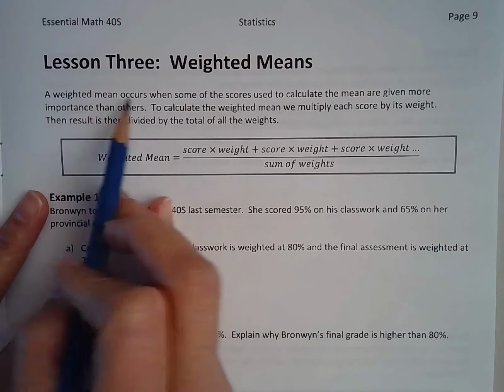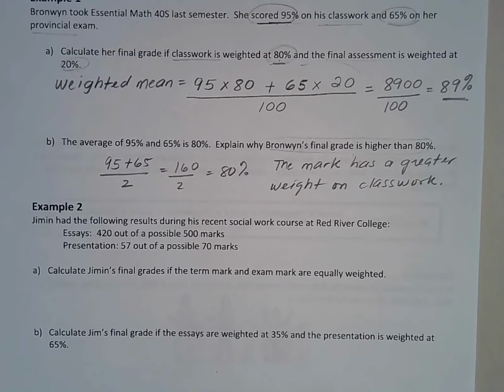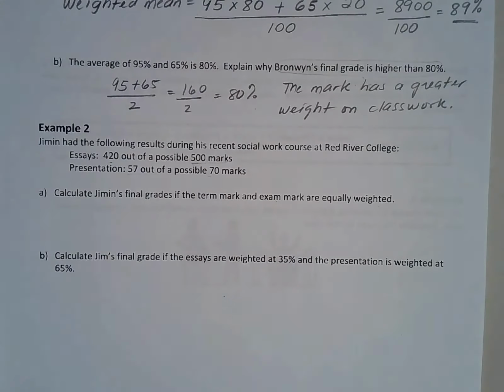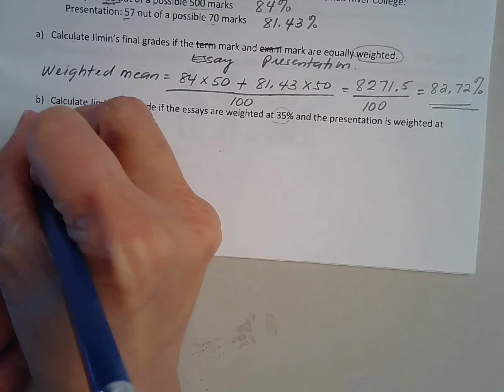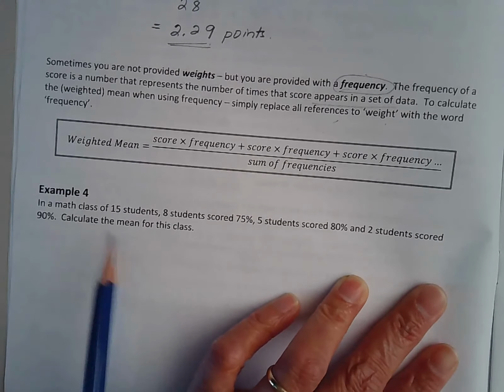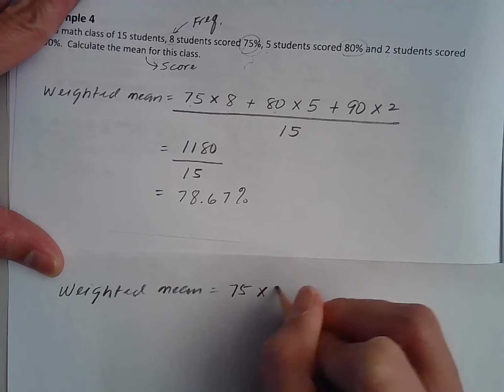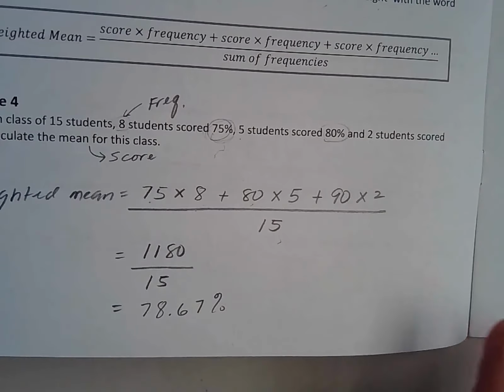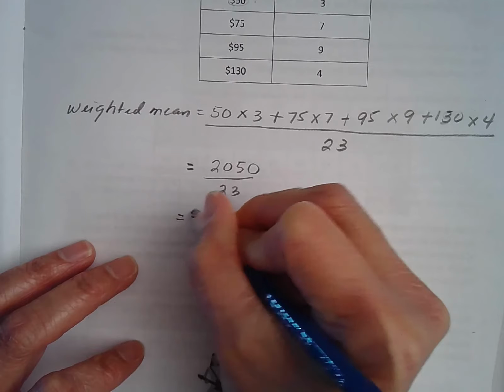Lesson 3 Weighted Mean